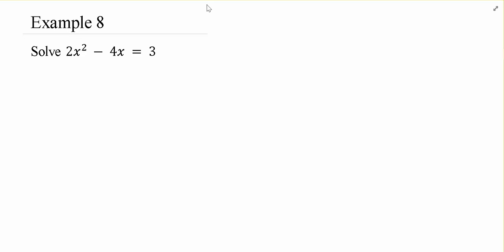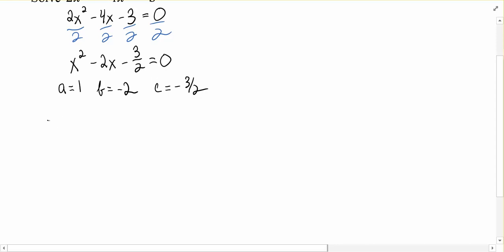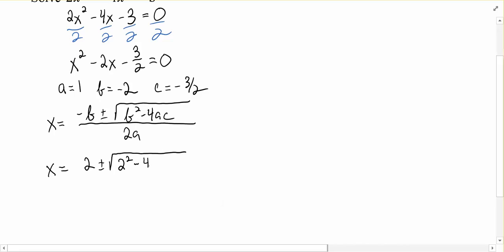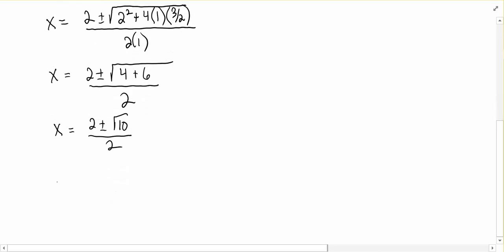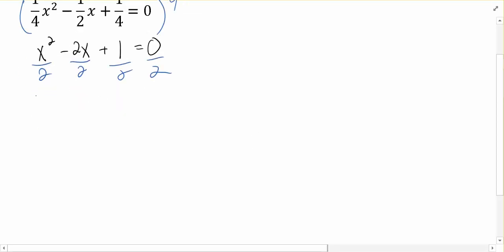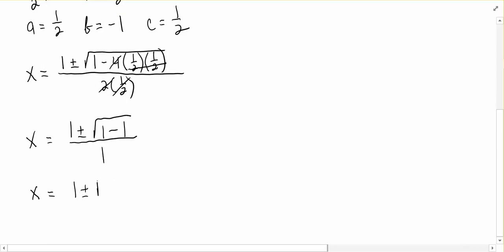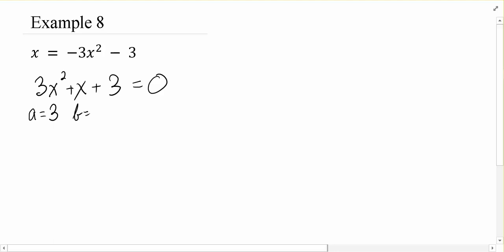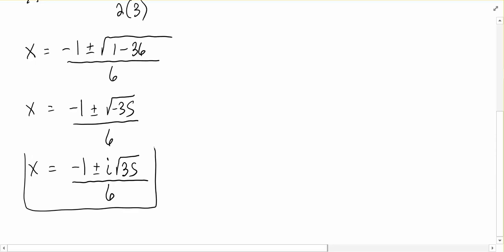Math 113 - Lesson 14 Example 8